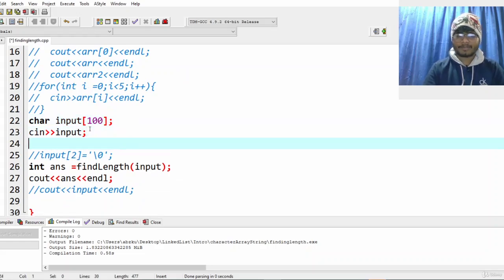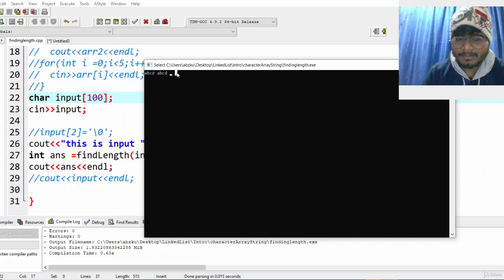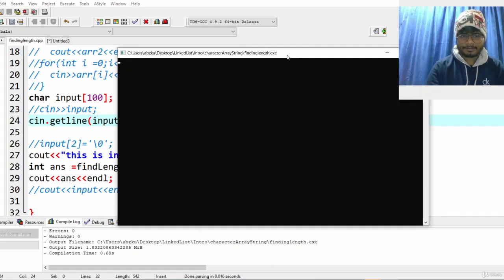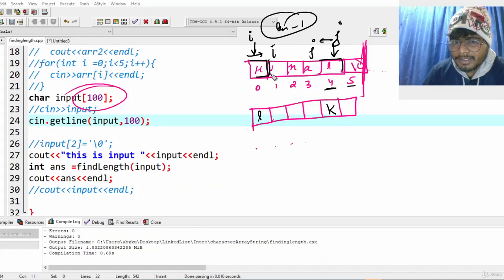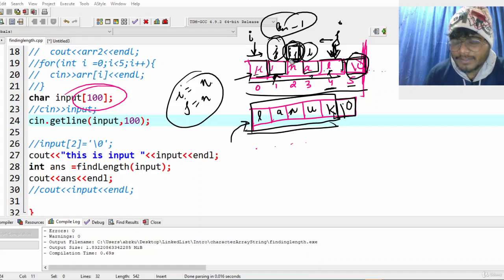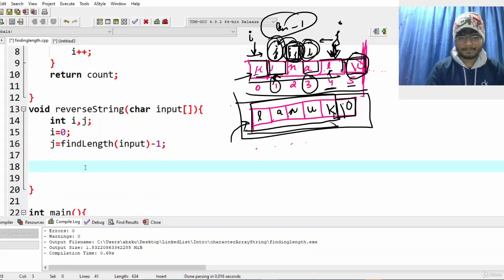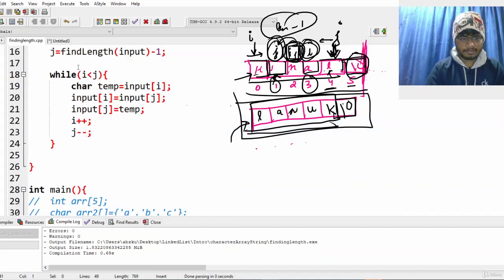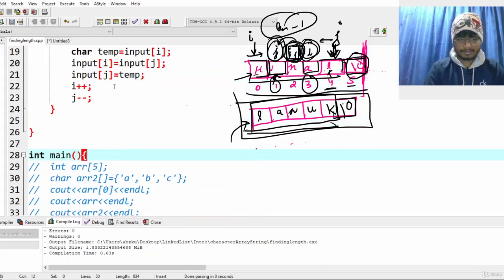8.2 How to Reverse a String in C++: Simple and Efficient Methods Explained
In this tutorial, we’ll dive into three effective ways to reverse a string in C++! Reversing strings is a classic coding challenge and a fundamental skill for C++ developers